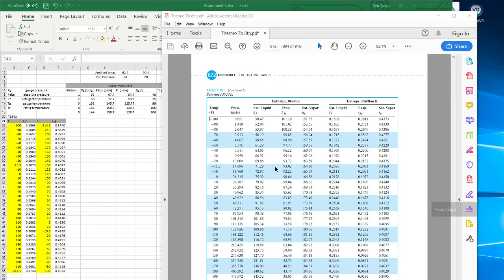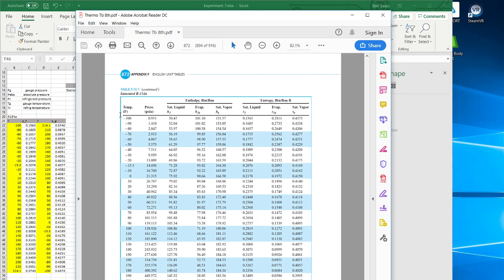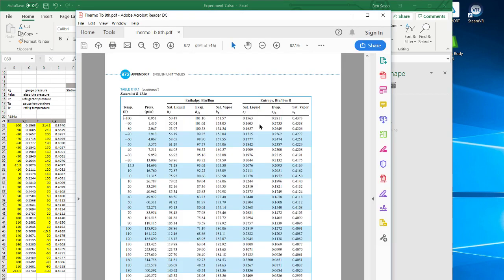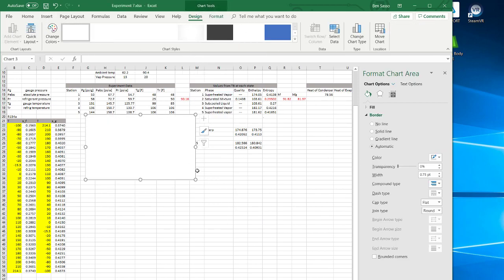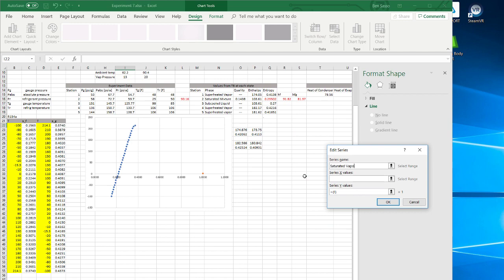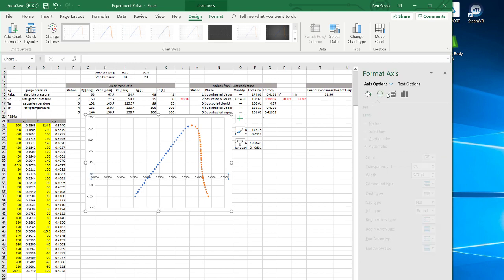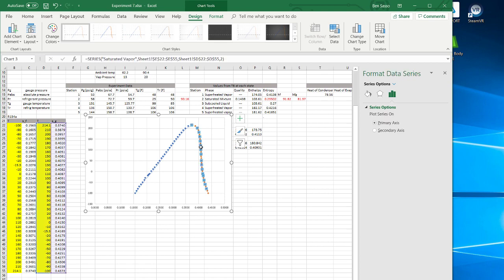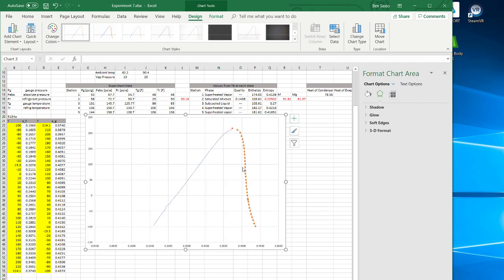How to make A T-s Diagram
The video quality is trash but the information is pristine.